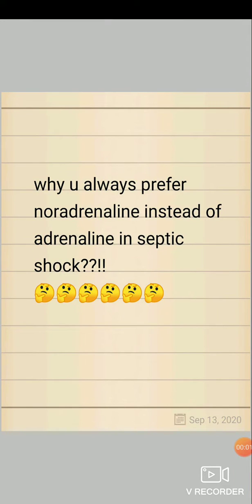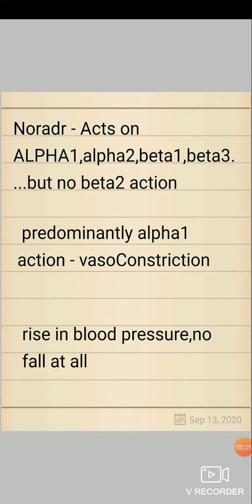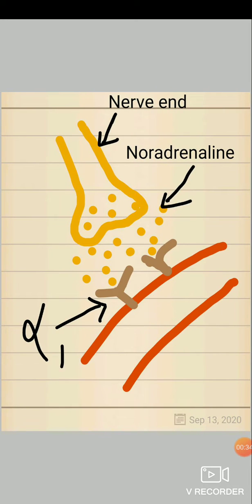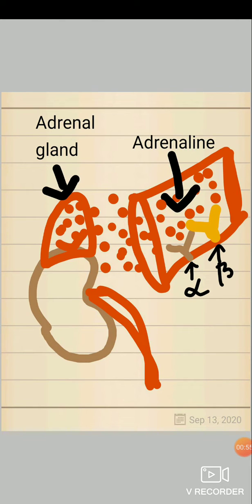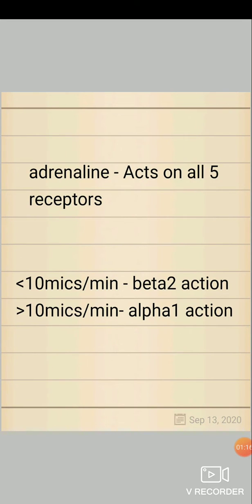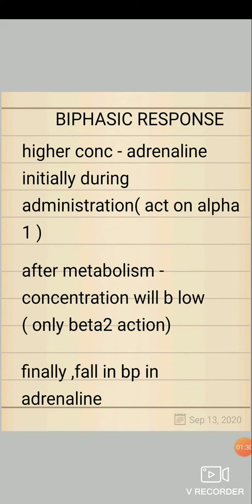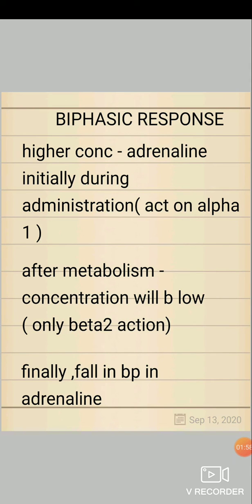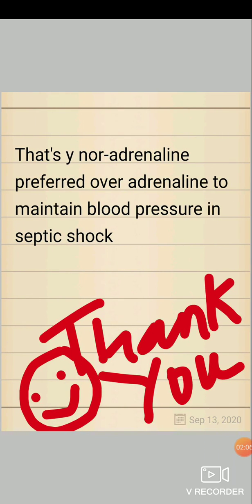Why Nor-adrenaline preferred over adrenaline in septic shock!!!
Use headphones for better understanding